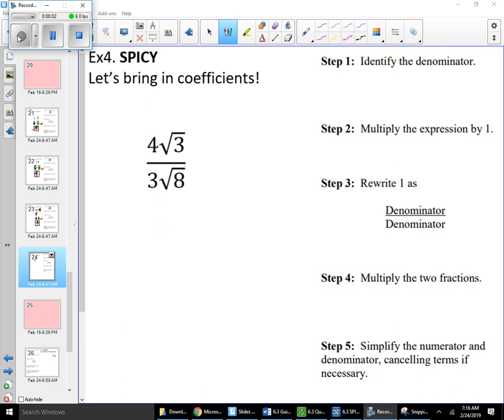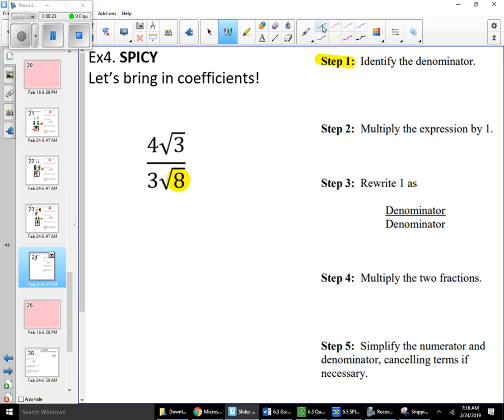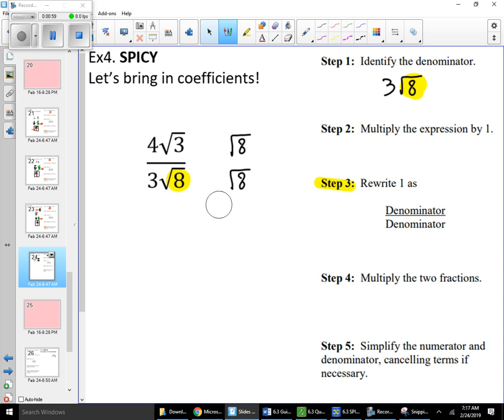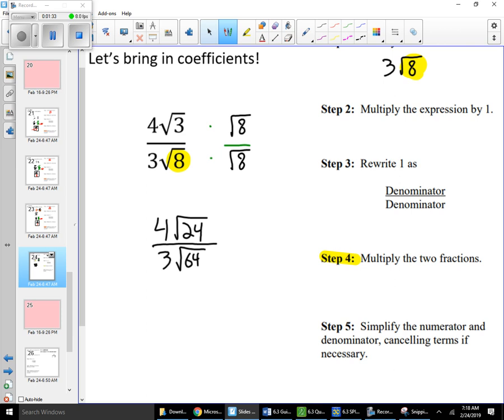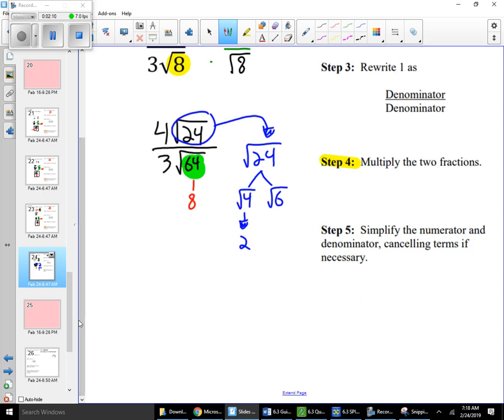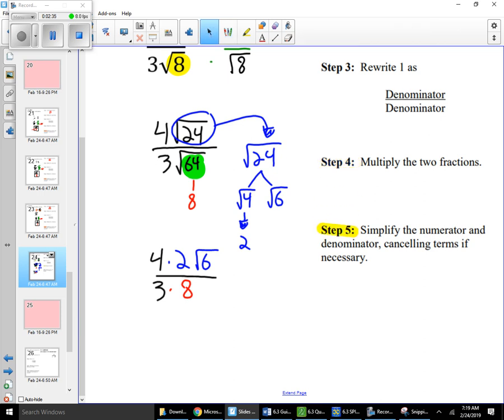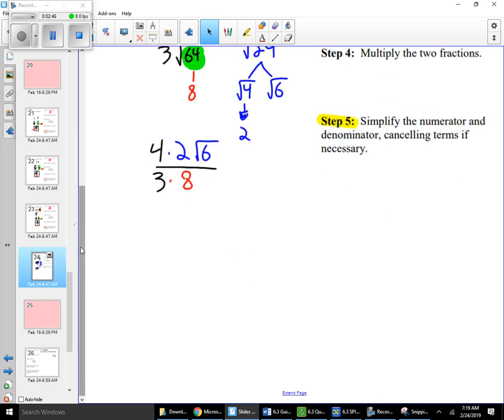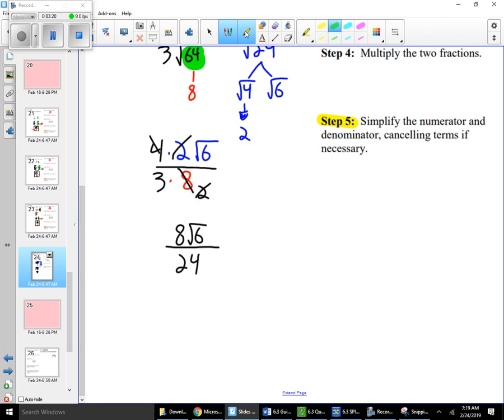A263004 - Rationalizing the Denominator